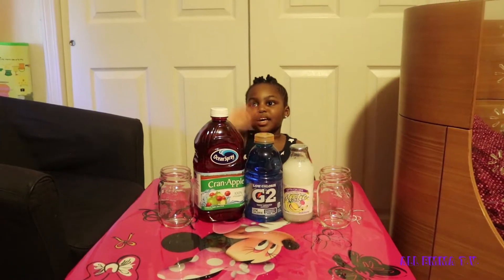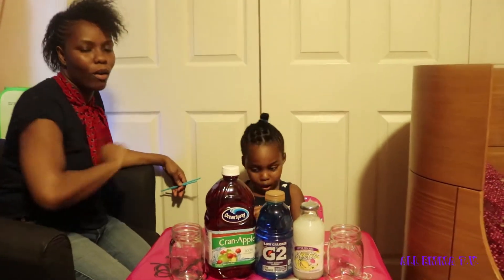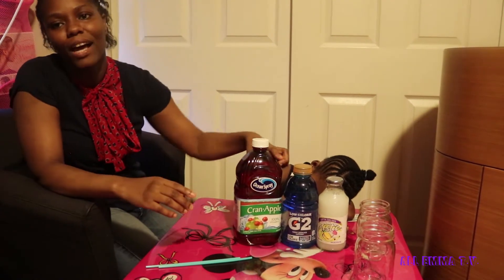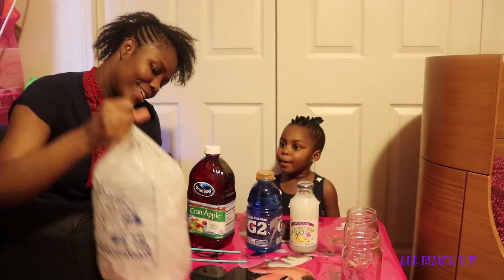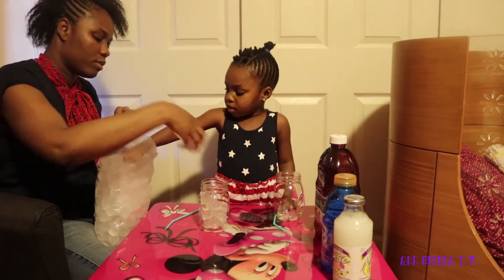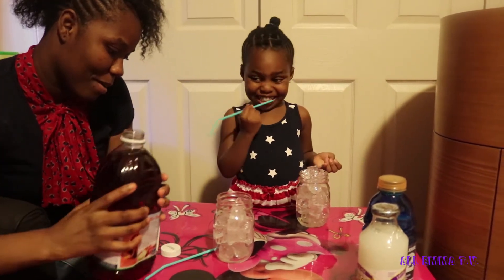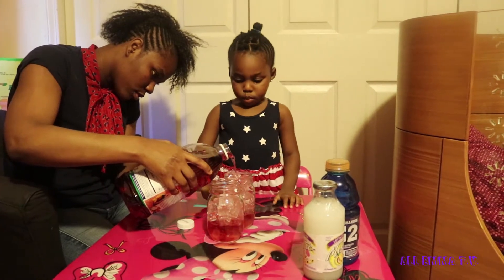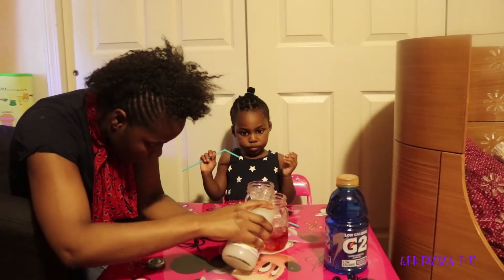LAYERED 4TH OF JULY DRINK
(#163) Check out this Layered 4th of July Drink we made using Cranberry Apple, Pina Colada Mistic, and Blueberry Gatorade.